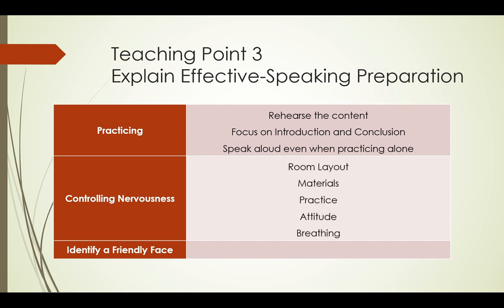Watch This if you want to be good at presentations! | Effective Speaking 01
Watch This if you want to be good at Public Speaking! | Effective Speaking Techniques